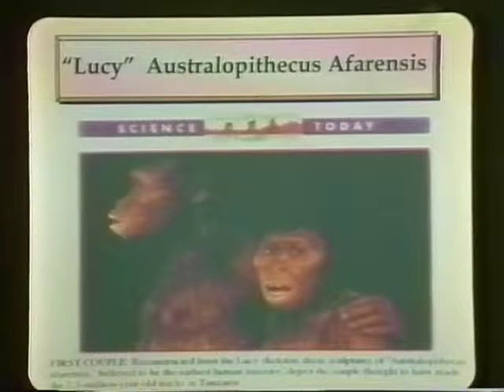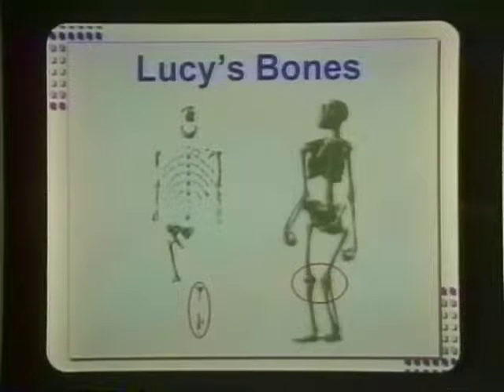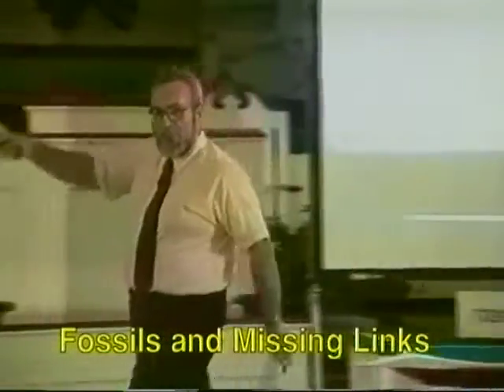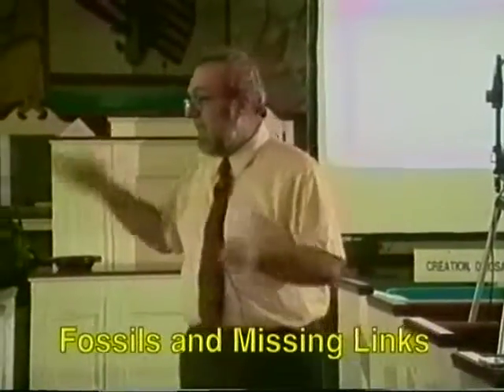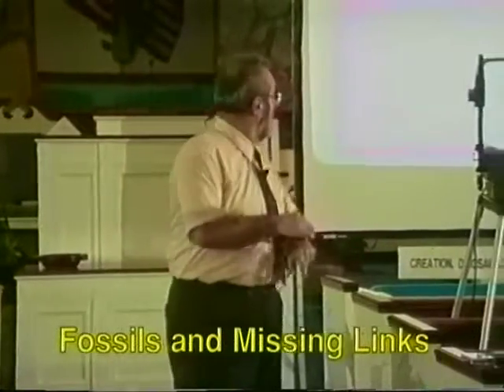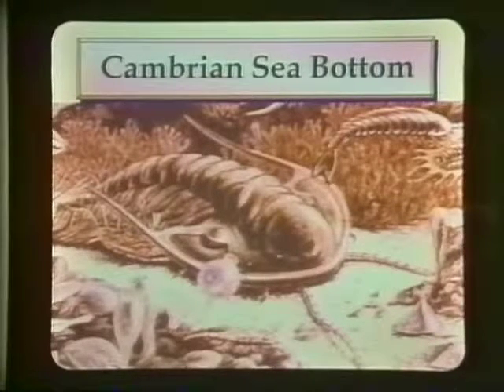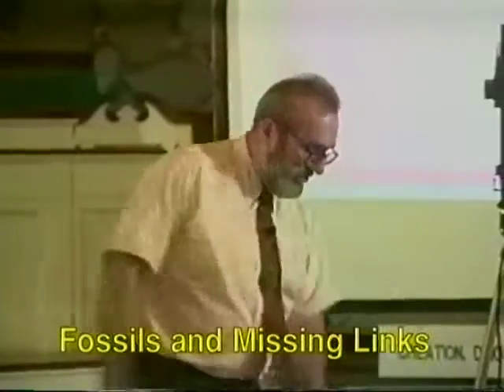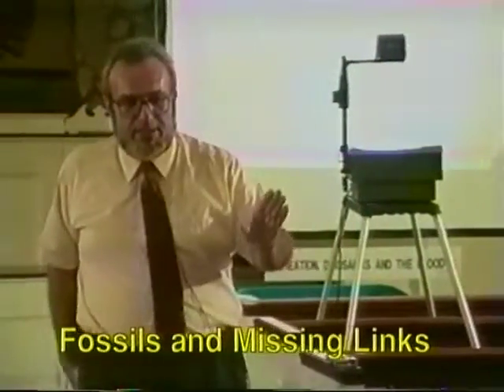Lucy and other transitions from a Creation Seminar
In this video Charlie Liebert answers the subject question.  Charlie Liebert is a Christian apologist that has written two books.  Charlie became a Christian at age 35, converted from hard-core atheism.  Understanding the atheistic worldview and often hearing the  “hard” questions the world uses to stump believers he developed a solution to get past those questions to witness to Jesus’ salvation.  In 2012 Charlie taught this strategy to a group of Christian Businessmen. It was so well received he decided to put it into book form, hence, two books, published in June 2015.  First, Always Be Ready to Give an Answer!  presents a personal Christian evangelism strategy that gets to the Gospel before answering those “hard” questions enabling one to share Christ at every opportunity.  Second, ANSWERS for “The Hope That Is In You”, gives direct, simple answers to the world’s “hard” questions, answering more than 100 of the questions Christians are often asked by unbelievers.  The combination of these two books will help every Christian overcome their fear of answering the “hard” questions and make them a fearless evangelist.  Jesus told us to declare the Gospel to the world around us, now every Christian can with confidence! htttp://yourchristiananswers.com